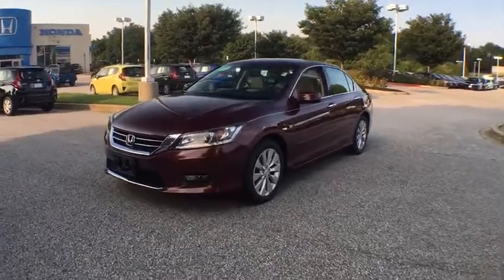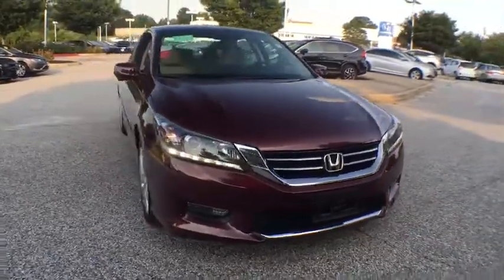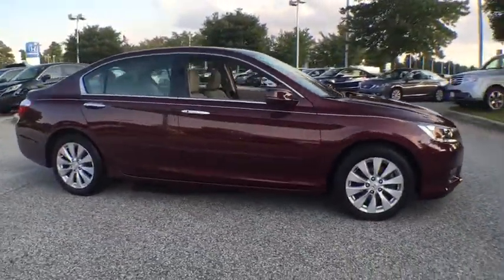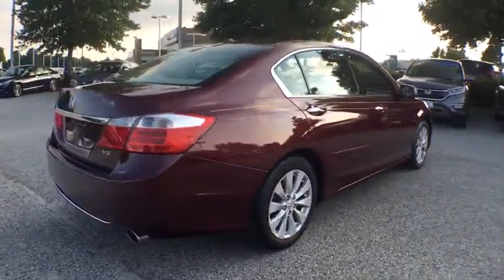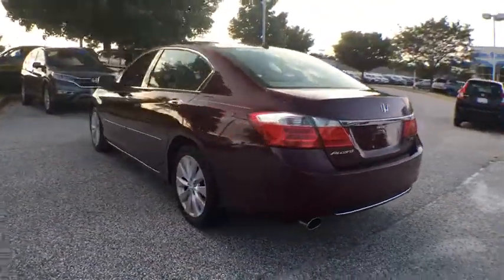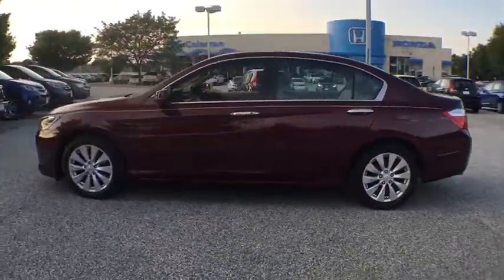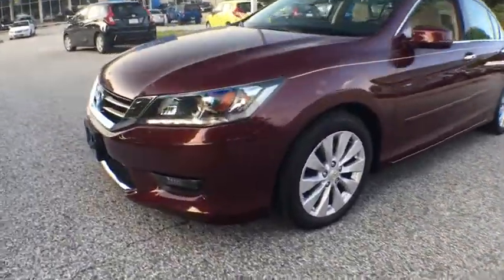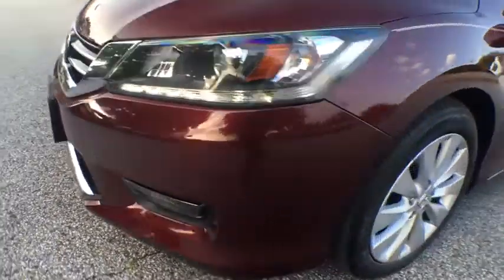2015 Honda Accord Sedan Clarksville, Annapolis, Rockville, MD 43950A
2015 Honda Accord Sedan
2015 Honda Accord Sedan EX-L - Stock#: 43950A - VIN#: 1HGCR3F83FA023343

Wheels: 17' Alloy,Heated Front Bucket Seats -inc: driver's seat 10-way power adjustment  power lumbar support  driver's seat 2-position memory and front passenger's seat 4-way power adjustment,Engine: 3.5L 24-Valve SOHC i-VTEC V-6,Radio: 360-Watt AM/FM/CD Premium Audio System -inc: 7 speakers including subwoofer  audio touch screen  Pandora and HondaLink compatibility  Bluetooth streaming audio  USB audio interface  MP3/auxiliary input jack  MP3/Windows Media Audio (WMA) playback capability  Radio Data System (RDS)  Speed-Sensitive Volume Control (SVC) and SiriusXM radio,Electronic Stability Control (ESC),